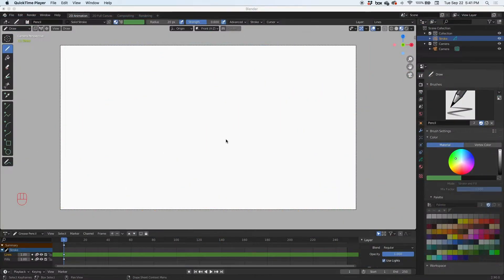2D Ball Animation Tutorial. How to use the Grease Pencil in Blender 2.9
In this video, we will go over how to create a bouncing ball animation in Blender 2.9 2D animation scene. This is part 1 of 2. 😄   👍🏼  ▶️   🔔